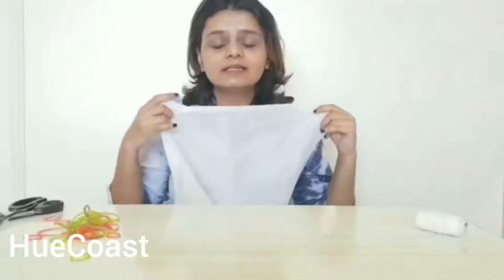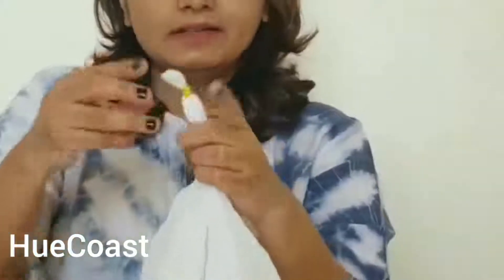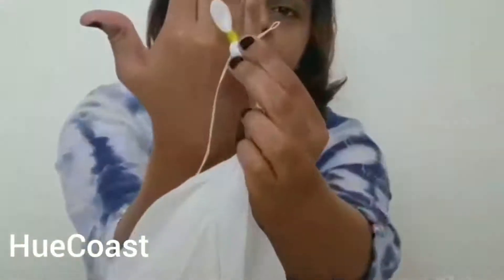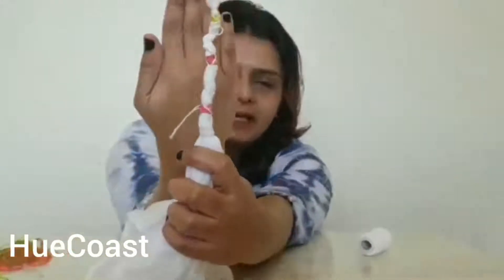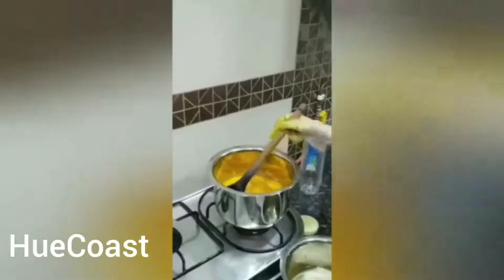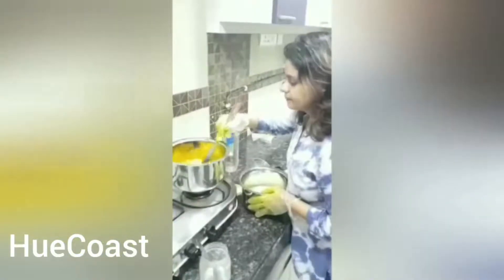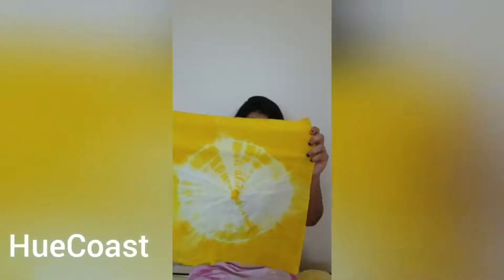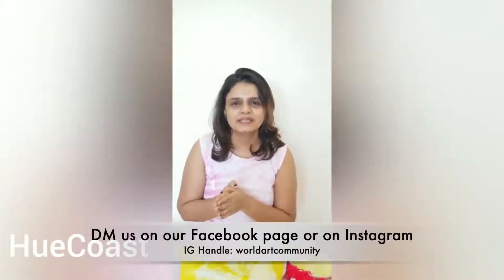DIY Tie-Dye Workshop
Tie-dye is a modern term invented in the mid-1960s in the United States for a set of ancient resist-dyeing techniques, and for the products of these processes. Our first-ever Tie-and-Dye DIY workshop for both Mothers and Kids presented by our artistic sellers, Shivani Thakkar Shah of HueCoast.
All the materials required for the workshop are:
Part 1: Tie
1. A plain white cloth/T-shirt/ Dress (should be pure cotton)
2. Thread
3. Rubber Bands
4. Pair of Scissors

Part 2: Dye
1. 4-5 Glasses of water
2. Salt
3. 2 tbsp of turmeric in half glass room temperature water
4. Strainer